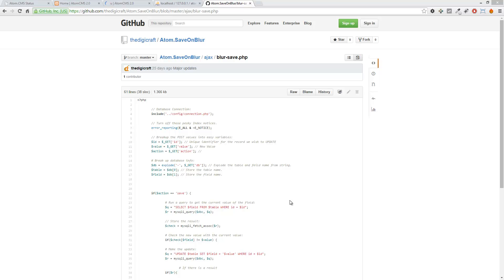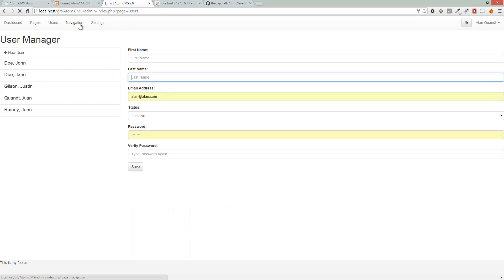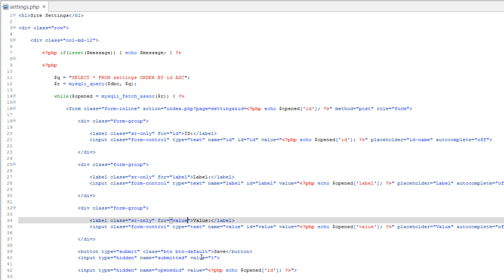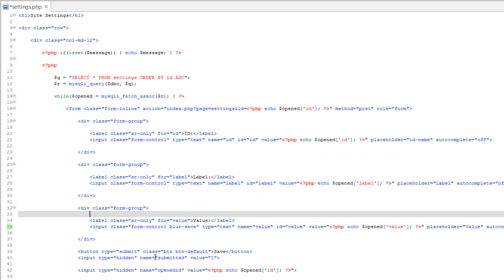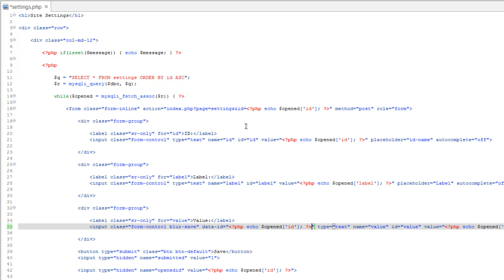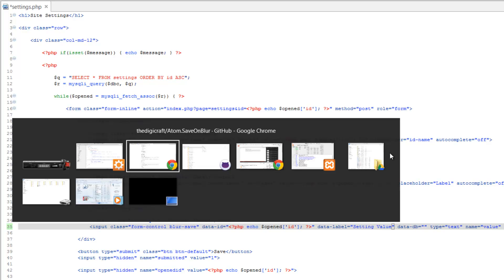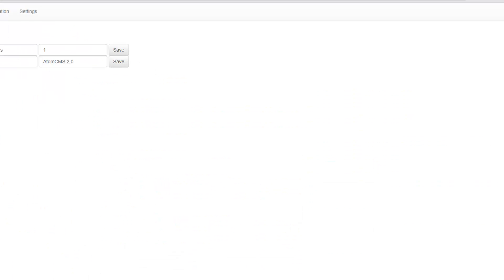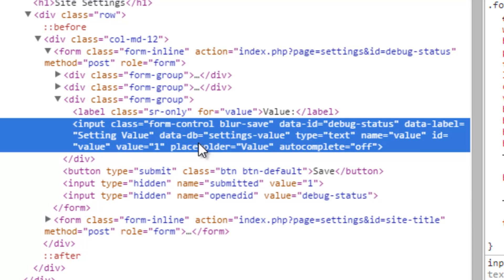Developing a Dynamic Website 2014 - Part 107 - Setting up atom.SaveOnBlur